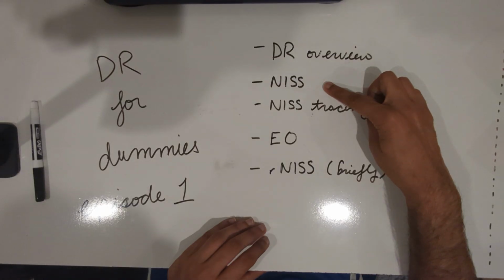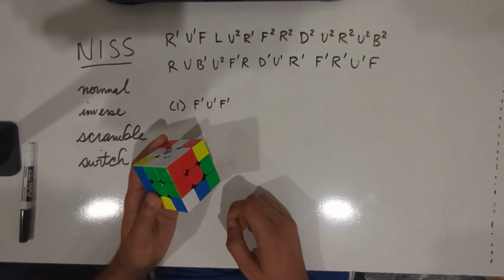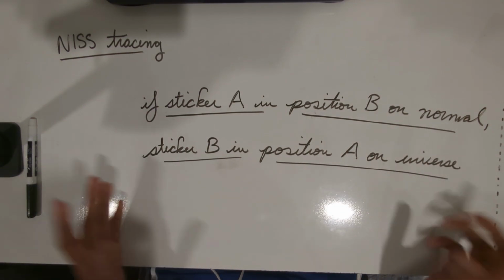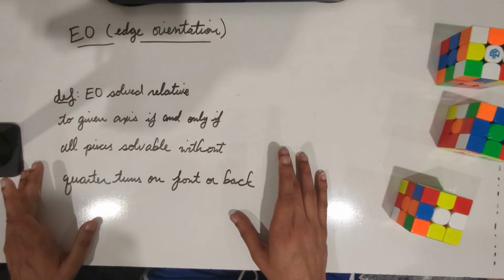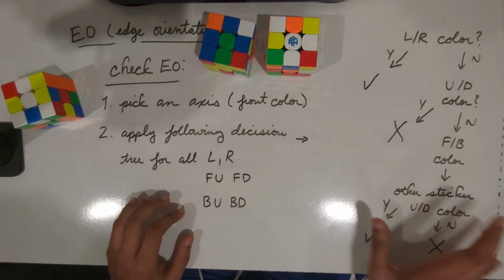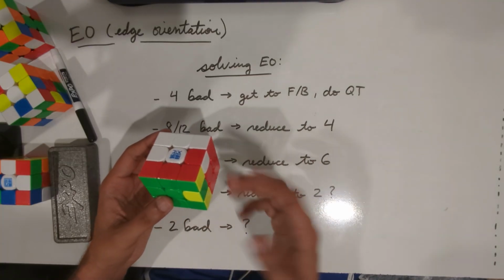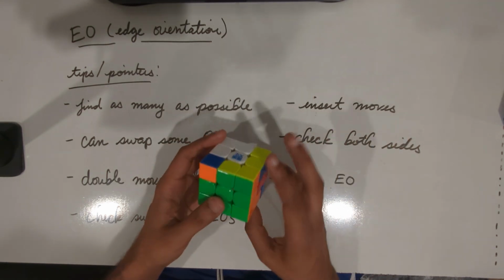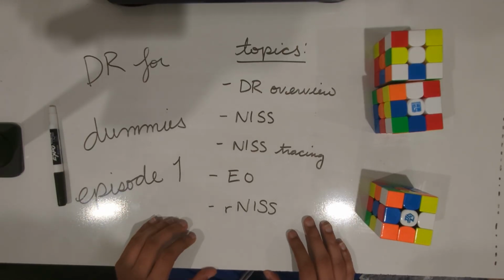NISS and EO | DR For Dummies Episode 1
DR for Dummies is an FMC tutorial going over how to get started with using DR or Domino Reduction, one of the most popular methods to solve the Rubik's Cube in the fewest number of moves by hand.

This is episode 1, in which I discuss NISS and NISS tracing, two very important techniques that are essentially prerequisites for learning DR. I also go through EO (edge orientation) in full, starting with how to recognize EO and giving tips to finding them for DR.

CORRECTIONS/CLARIFICATIONS:
1. Basically immediately after editing and uploading, I felt like I didn't really cover how to generate EOs well. I thought about re-editing but I think it's just best to do a reconstruction or something. I'll think about uploading a non-edited commentated attempt sometime soon, maybe as episode 1.5?

Timestamps:
Intro - 0:00
Overview of DR - 1:07
NISS - 3:19
NISS Tracing - 12:01
EO - 18:50
EO Tips for DR - 35:21
rNISS - 40:45
Outro - 44:33